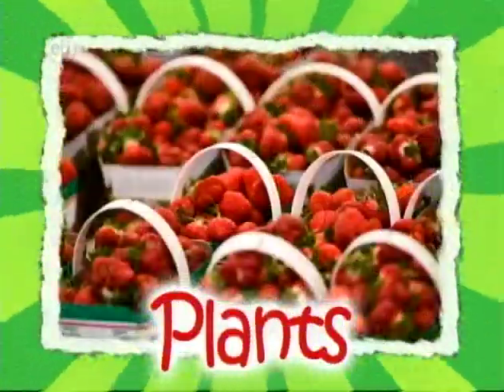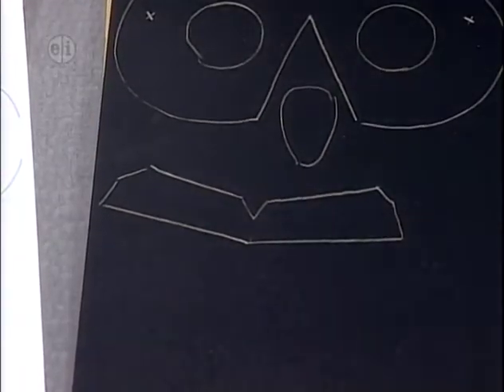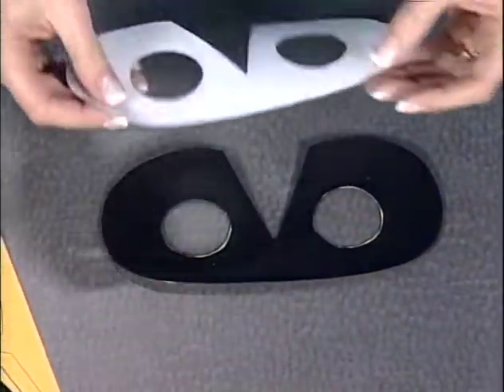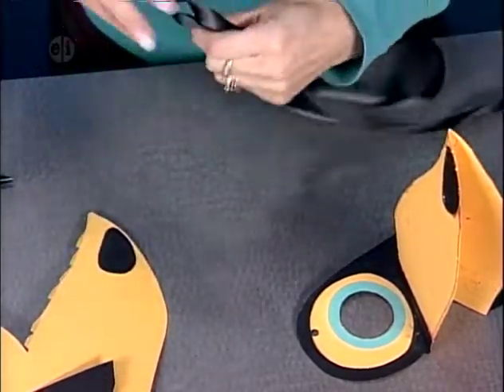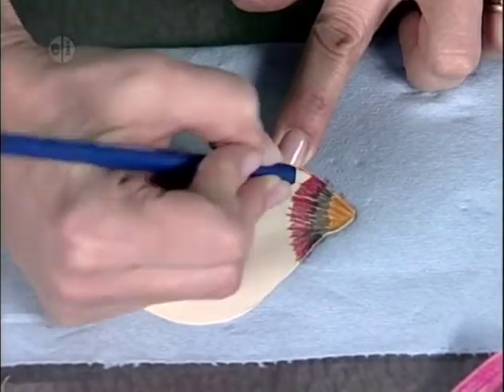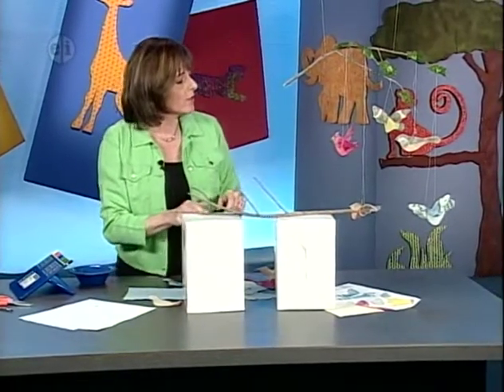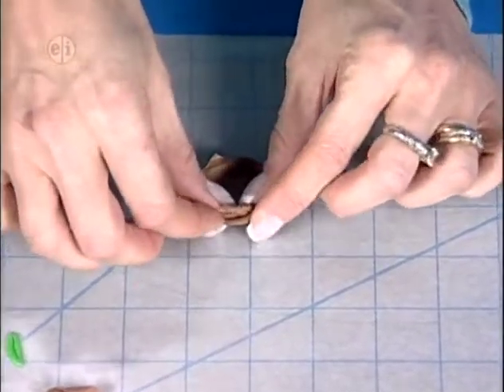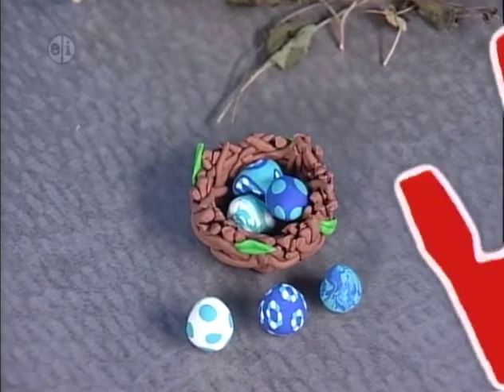This category of Living Things is animals with a vertebrate-birds on Hands On Crafts for Kids - 1201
Show 1201 features – Animals-Vertebrates-Birds. Our first project is a colorful, paper toucan mask. Next, is a beautiful watercolor bird mobile featuring commonly seen birds. Last, create a clay bird’s nest. This series studies the animal kingdom from amphibians, mammals, and reptiles to insects, arachnids, and mollusks. We’ll also have fun learning about how we see and use plants in everyday life. Hands on Crafts for Kids Series 1200-Living Things is an excellent resource for teachers, group leaders, and after school programs. Projects are designed for kids ages 7 thru 12.